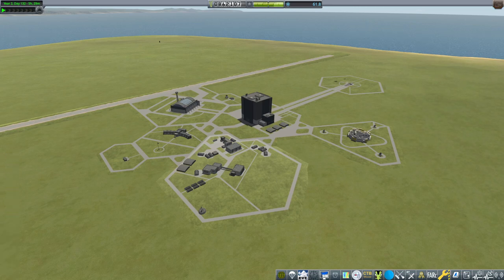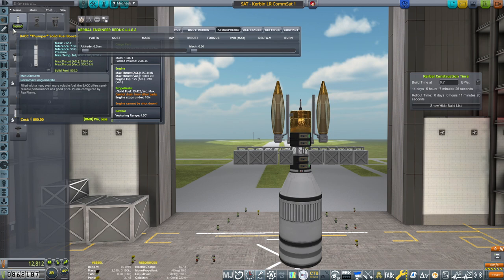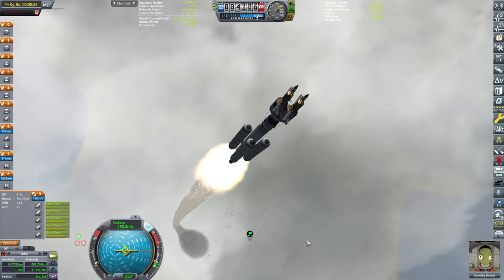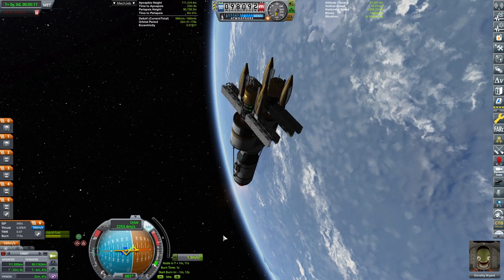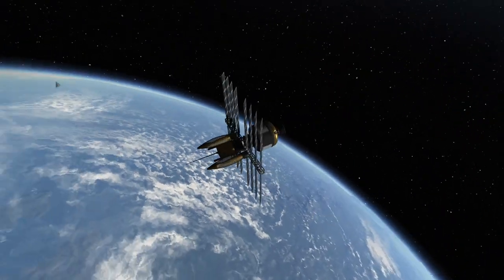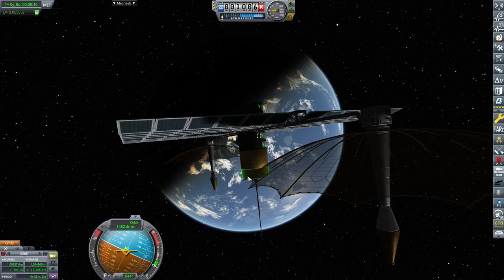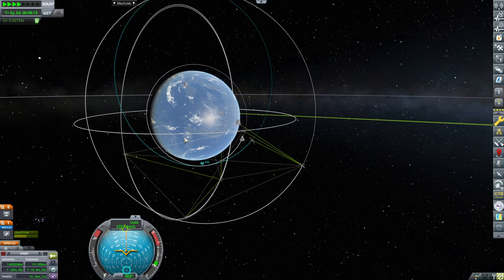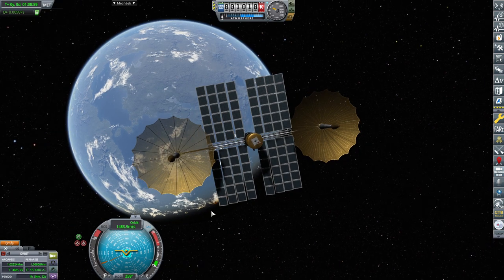Long Range Comms Relay - KSP Career Mode Playthrough - 2021 - modded - ep 17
Launching Long Range Communication Satellite in Kerbin Polar orbit...

GrunfWorks Patrons: (Rank Veteran Test Pilot or higher):
Smoking Warthog